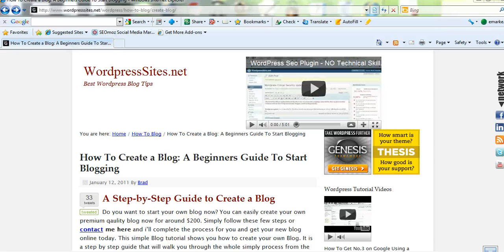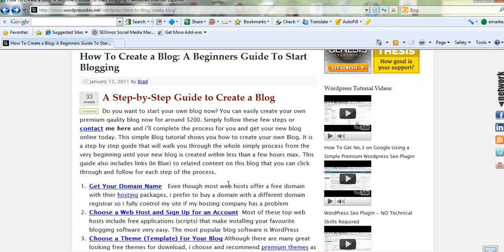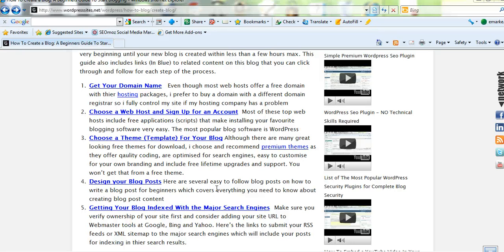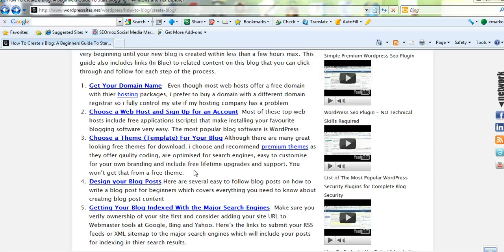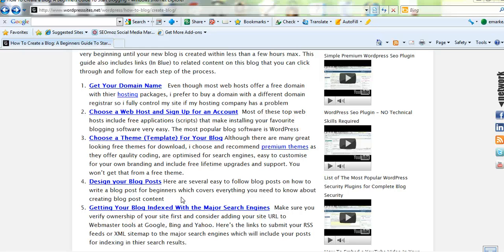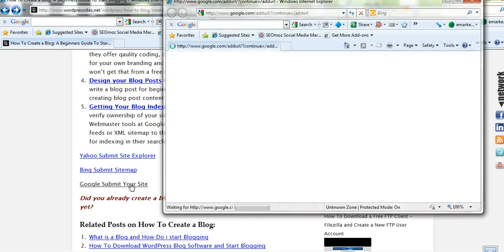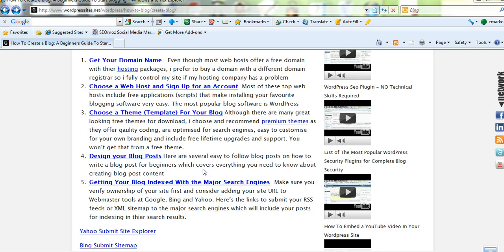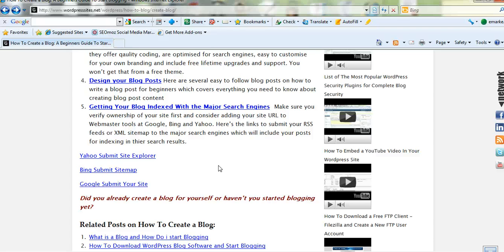Wordpress Tutorial How To Create a Blog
How To Create a Blog in 5 Simple Steps. I offer Free Setup, Installation and On Page SEO if you purchase a premium template and hosting package using the links on my site.